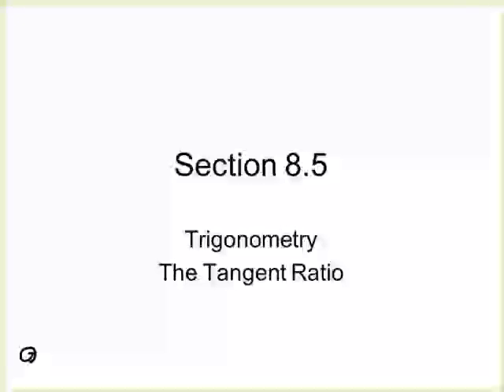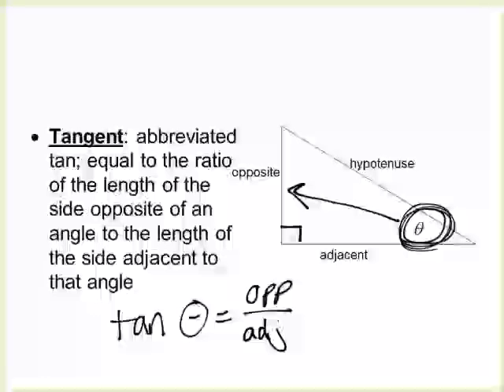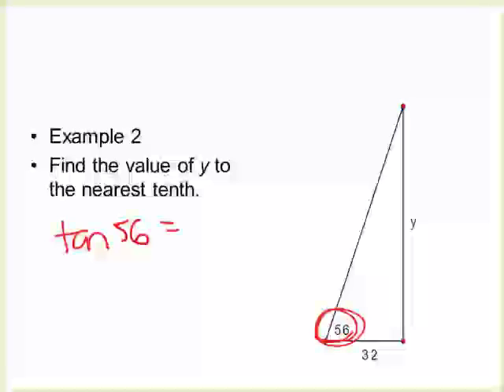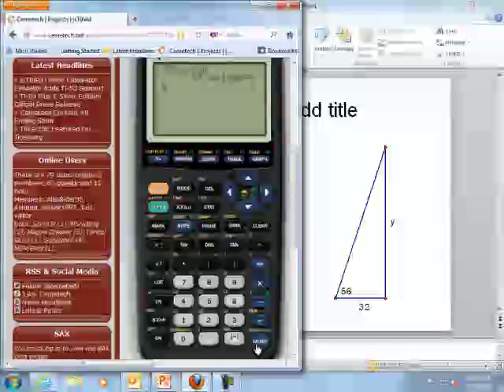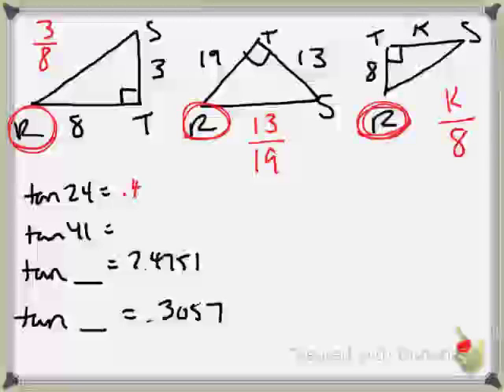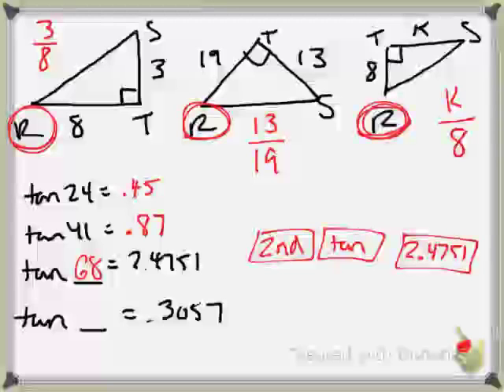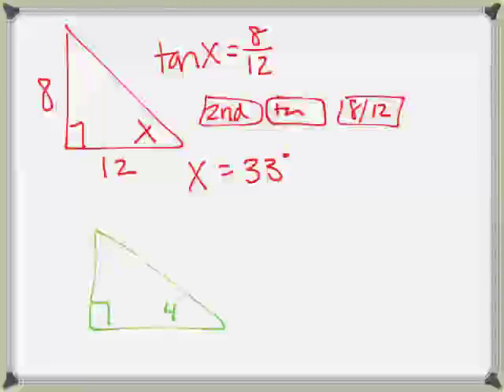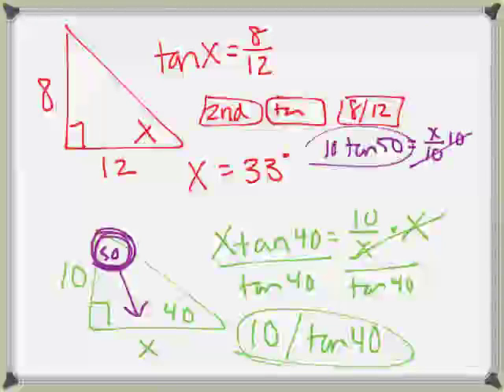geom 8 5 notes and examples